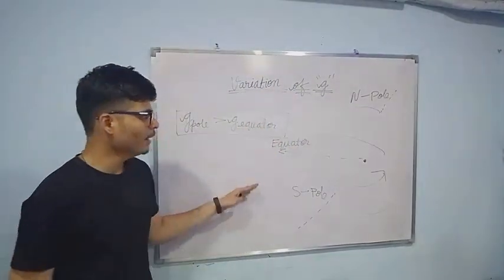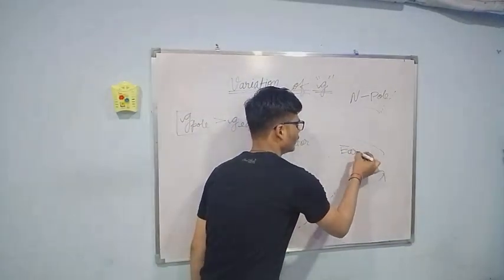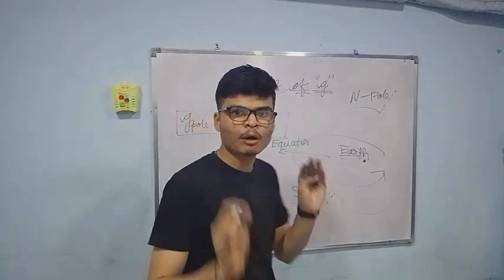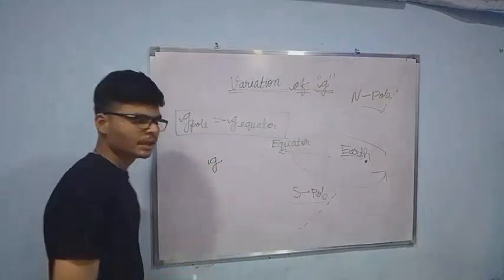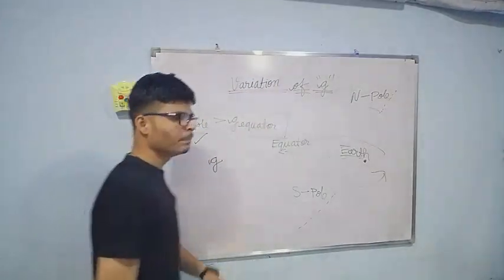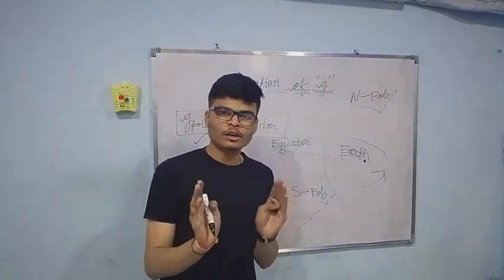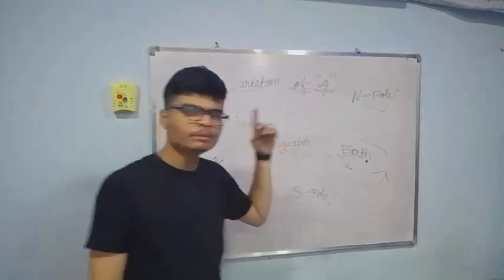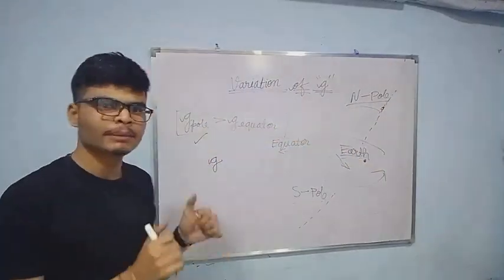Lecture 9 Gravitation🌍🛰️📡, Value of 'g' at pole And at Equator FOUNDATION IIT-JEE/NEET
An amazing lecture on Gravitation By Ayush R.(IIT MADRAS)

Just have a Pen And Copy , Note it down to get rapidly.